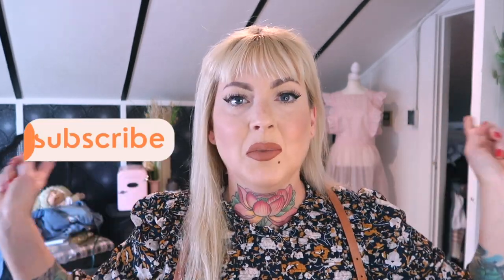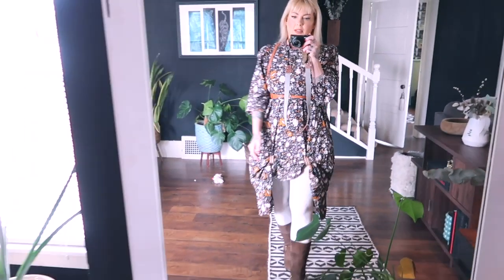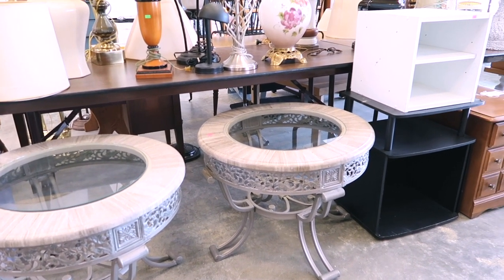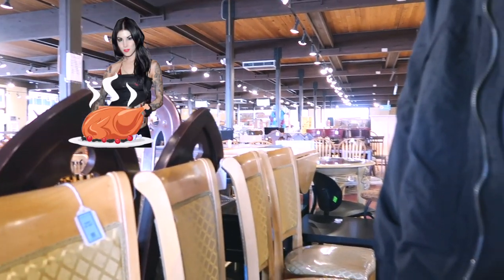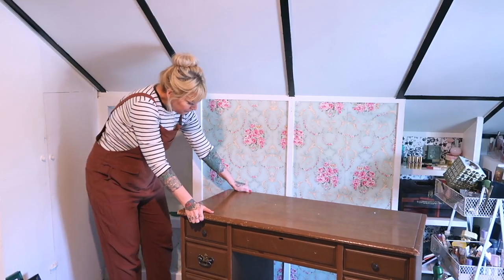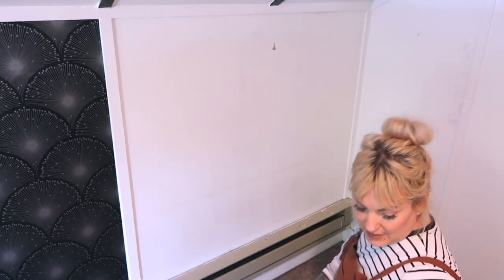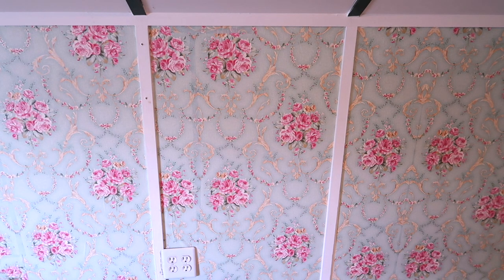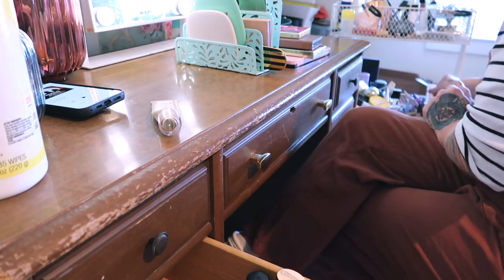Giving My Beauty Room a Marie Antoinette Makeover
Inspired by the Sophia Copella version of the Marie Antoinette movie, I use this as inspiration to makeover my entire beauty room into a bright French Power Room/Tea Room.